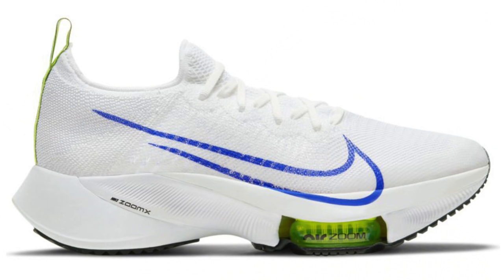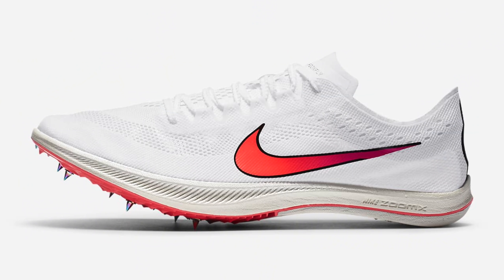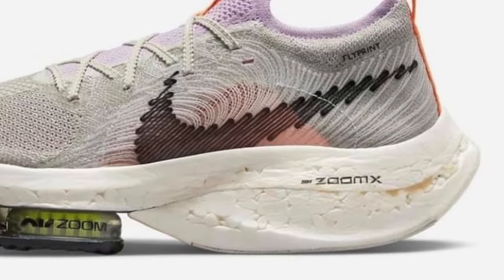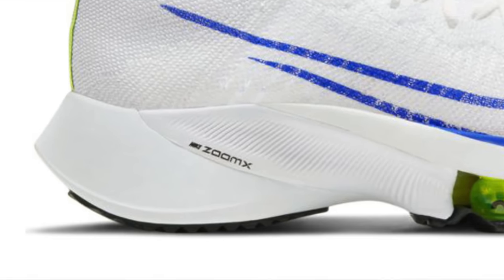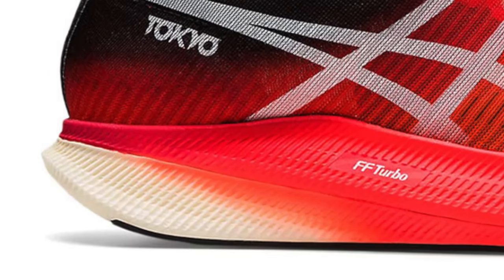THE FUTURE OF RUNNING SHOES | INCREASED STACK HEIGHT? HIGHER PRICES? MORE SQUASHY FOAMS? | EDDBUD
THE FUTURE OF RUNNING SHOES!

Today i discuss what might be coming in the near future in terms of running shoe inovation. Sadly i fear super high midsole stacks and more squashy foams are the inevitable norm in 2022. The Prime X from adidas has broken through the price and stack height barrier and i see more brands adopting this policy as we move towards the new year.

I predict further adoption of carbon rigidity elements and higher prices. Its only going one way sadly. Is there any real performance benefit?

What do you see happening in the world of running shoes as we move into 2022?

Shoes discussed in the video include the following.

NIKE AIR ZOOM TEMPO NEXT%
VAPORFLY 4% FLYKNIT
ALPHAFLY NEXT%
HYPERION ELITE 2
ADIDAS ADIOS PRO 2
ADIDAS PRIME X

Running Clothing
Stance Crew Socks

Balega Socks